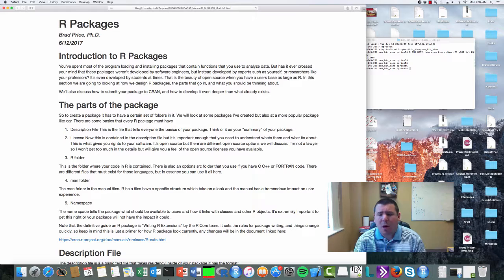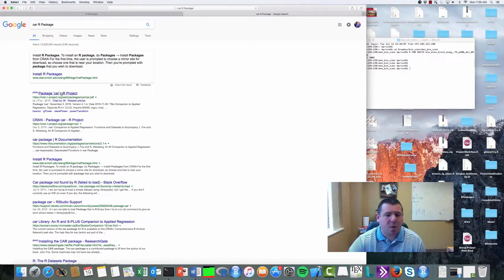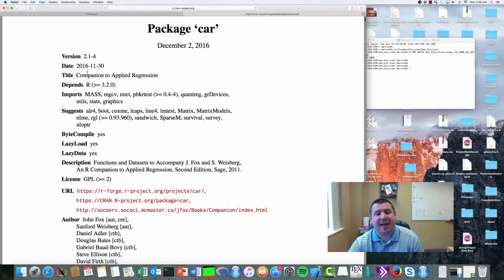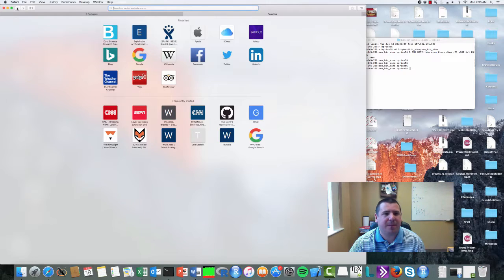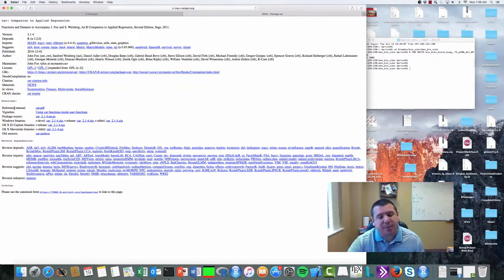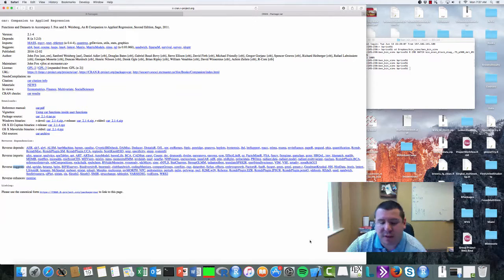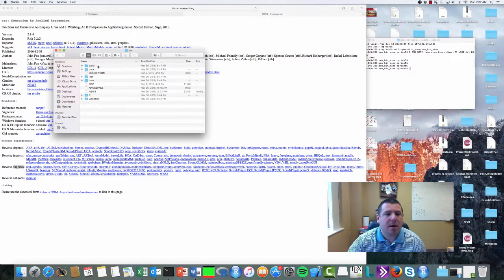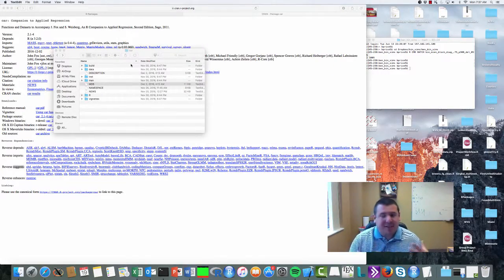BUDA555 Module2 IntroToRPackages